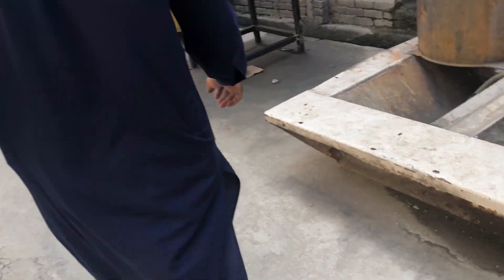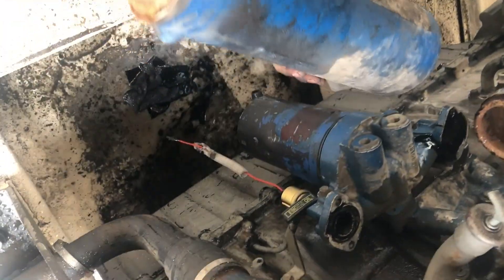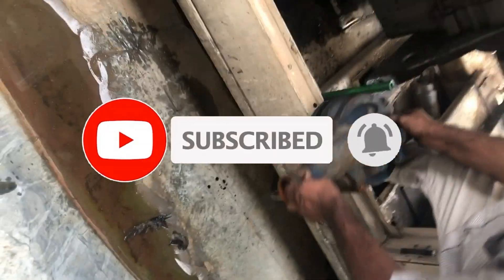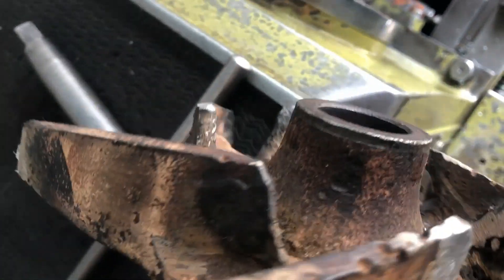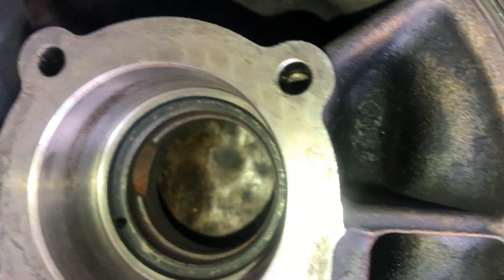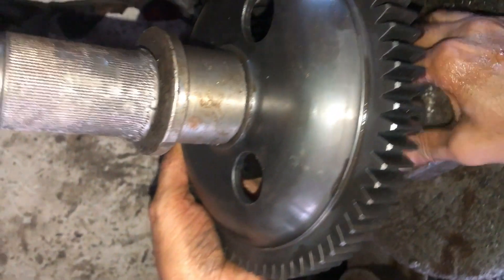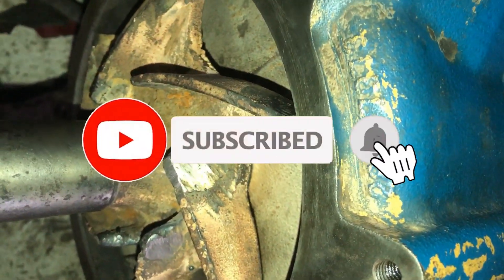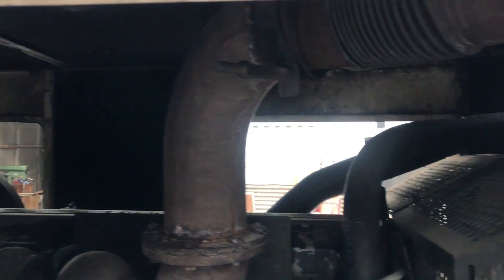CAT C15 C16 C18 Water Pump installation, Removal change Seal.KRP 1715 water pump seal change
How to Change the water pump seal and how to lose the adjuster of the water pump.Perkins 2306, 2506, 2806, CAT C 15 Engines